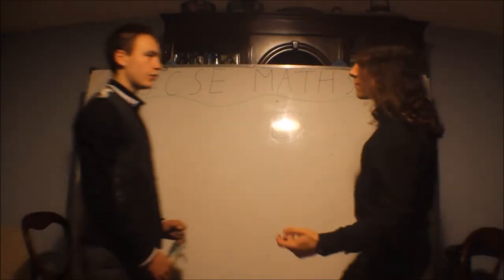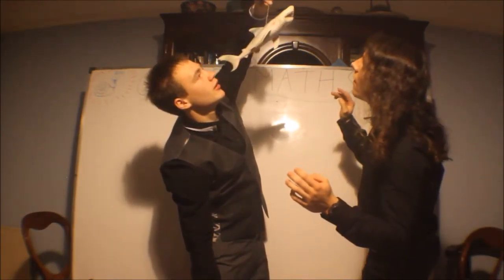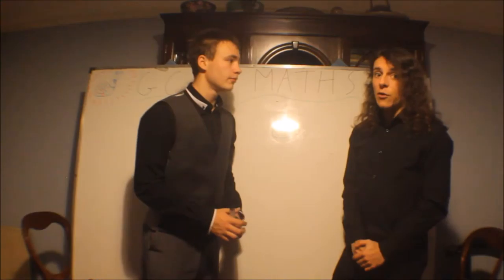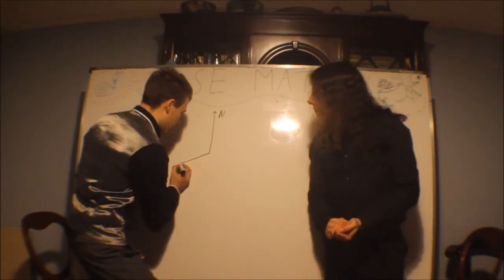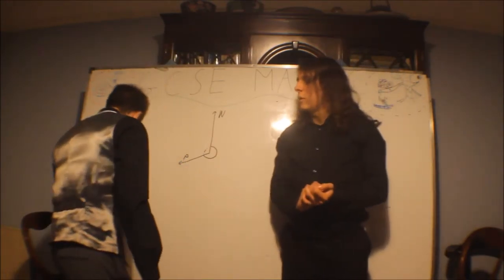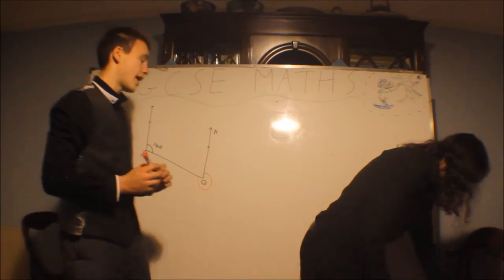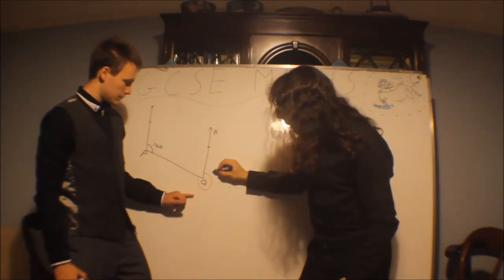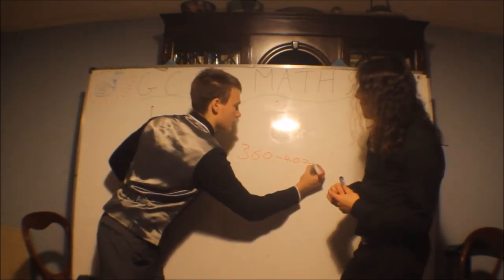GCSE- Bearings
A revision video for all the points needed to be covered for GCSE maths for bearing. You can leave any questions on any area of GCSE or A level maths in the comments below or message us questions on Facebook by typing in "clever cracker squared" and going on our page. If you see us in person you can ask us questions there as well! :)